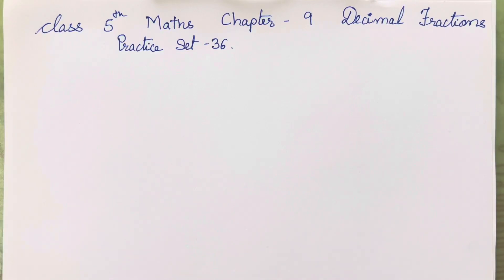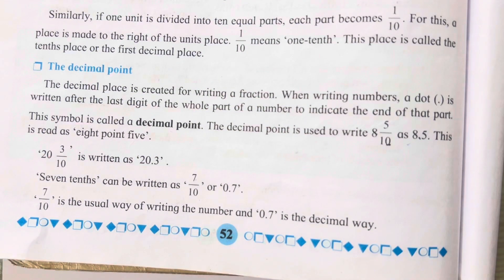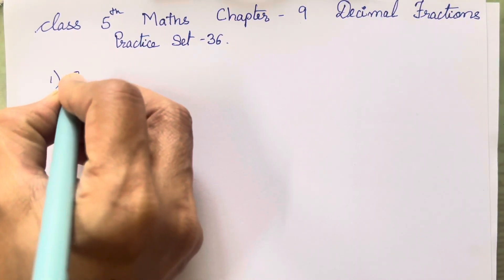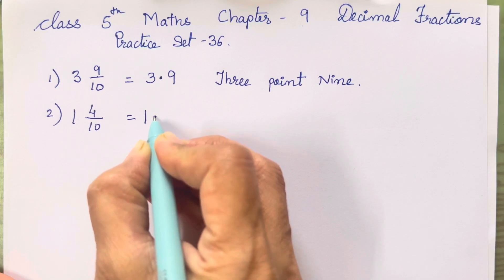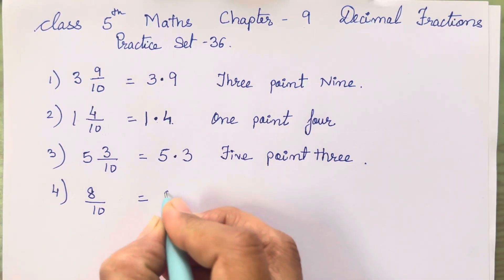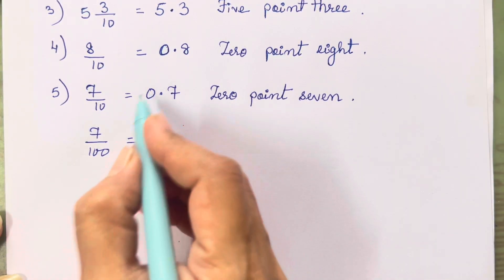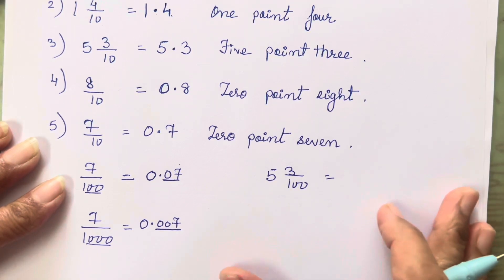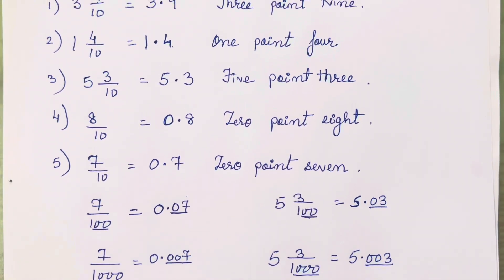Decimal fractions | class 5 maths chapter 9 problem set 36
DECIMAL FRACTIONS | CLASS 5 MATHS CHAPTER -9 PROBLEM SET- 36 , 37, 38